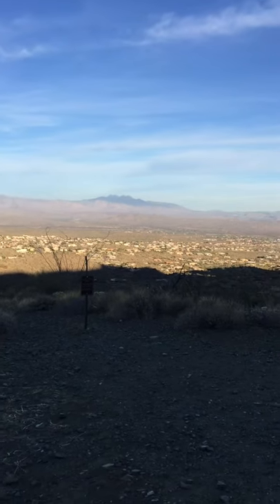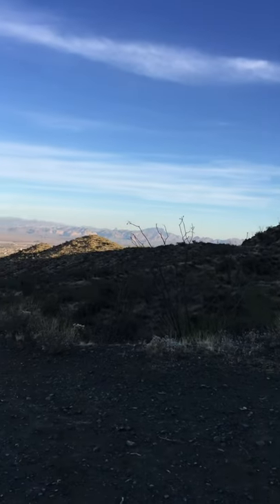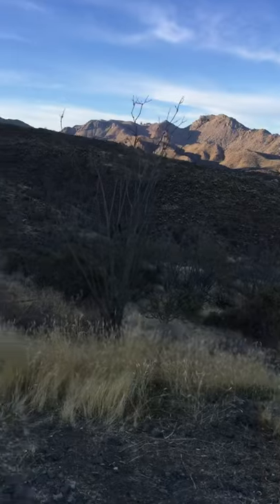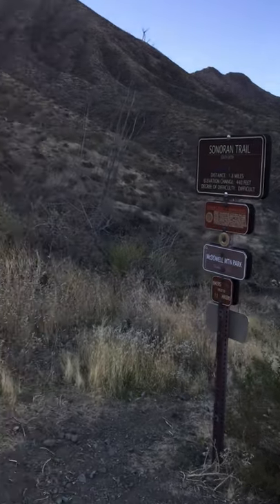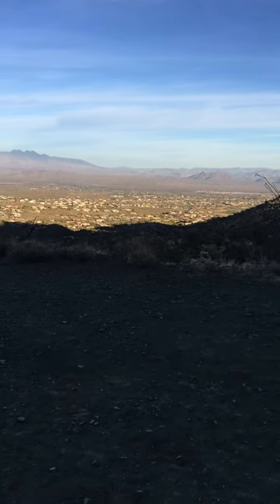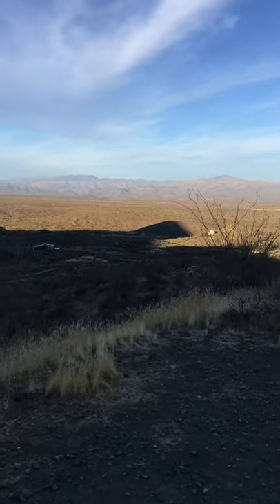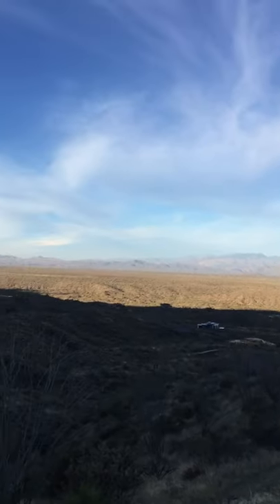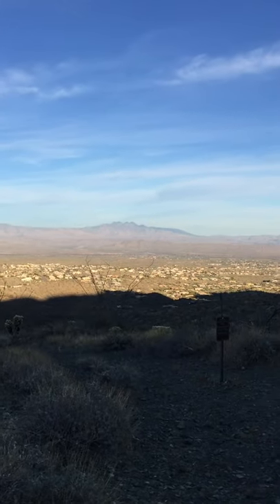Adero Canyon Fountain Hills Az. Trail Hike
Today we hiked the newly opened Promenade Trail that starts at the Adero  Canyon Trailhead (in Fountain Hills Az.) and heads north towards the backside of Fountain Hills, overlooking Eagles Nest. At the end of the Promenade Trail where I shot this video, it forks into three separate trails that continue on, further deep into Fountain Hills’ remote area and even further into the McDowell Mountain Preserve where there are some of the most awesome mountain biking trails in the west!! The three trails that are marked as continuations in the video are all marked with difficulty ratings. On our next trip we will explore one of them.